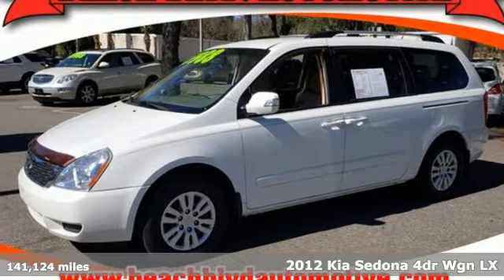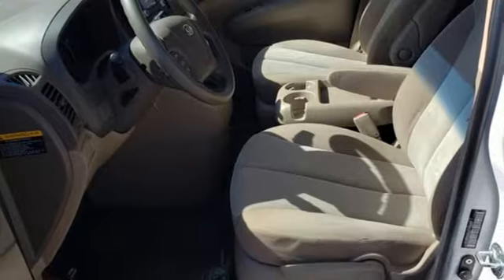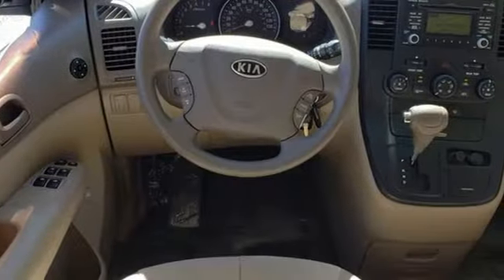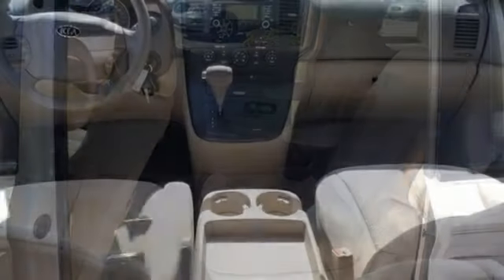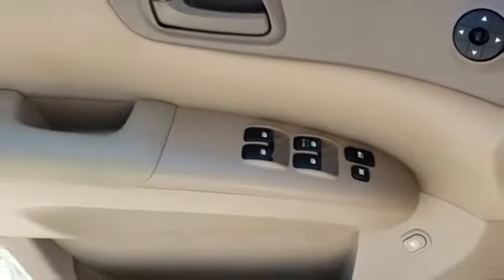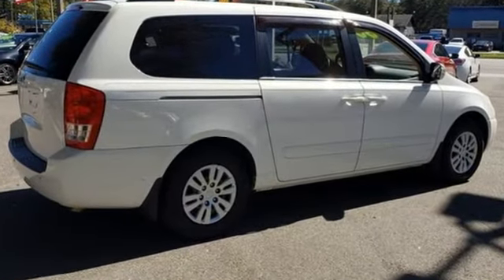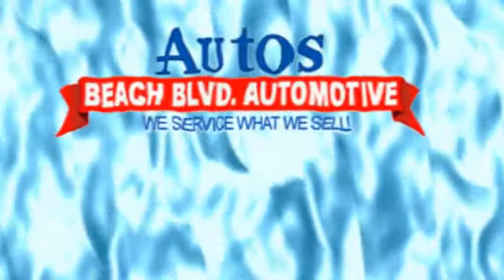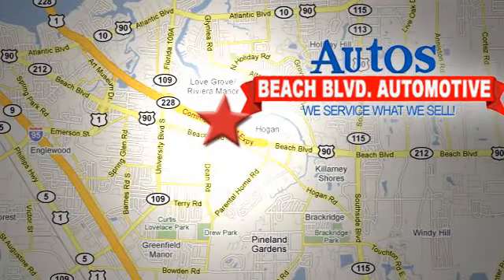2012 KIA SEDONA Jacksonville FL St. Augustine, FL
Year: 2012
Make: KIA
Model: SEDONA
Trim: LX
Engine: V6 Cylinder Engine
Transmission: Automatic
Color: WHITE
Interior: GRAY
Mileage: 141124
Stock #: VIN6495
VIN: KNDMG4C77C6416495
KING OF DEALERS! MILITARY DISCOUNT! HUGE SAVINGS!! WOW BRAND NEW MOTOR SCOOTERS $1095! NEW INVENTORY ARRIVING DAILY ON SALE! OVER 200 QUALITY VEHICLES UNDER $10,000! FAMILY OWNED AND OPERATED SINCE 1967 IN SAME LOCATION! WE SERVICE WHAT WE SELL BEFORE AND AFTER THE SALE! WE BUY CARS FOR CASH! TRADES WELCOME! CARFAX 1-OWNER VEHICLES AVAILABLE! CARFAX ON EVERY VEHICLE! CALL FOR AVAILABILITY! FACEBOOK,TWITTER, YOU CAN GET THE BEST OF US! BEACHBLVDAUTOMOTIVE.COM REAL IN HOUSE FINANCING FOR GOOD OR BAD CREDIT! WE FINANCE! *PRICE GOOD ONLY FOR DAY OF PUBLICATION *LISTED CASH PRICE PLUS P.D.I. FEE OF $499, STATE AND LOCAL TAXES, TAG, REGISTRATION FEES, AND TITLE FEES 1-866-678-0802

Address:
6833 Beach Blvd